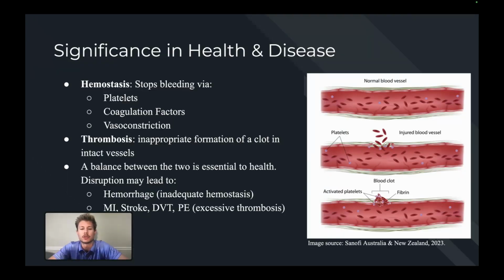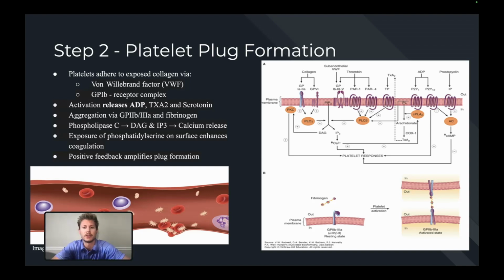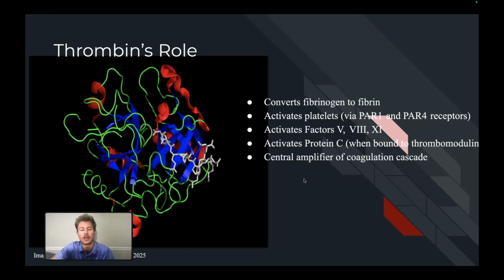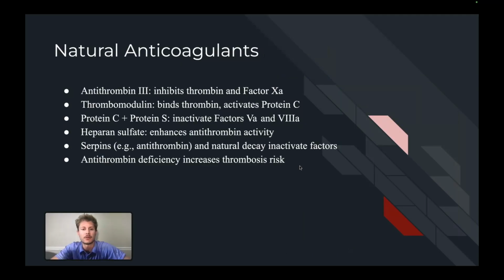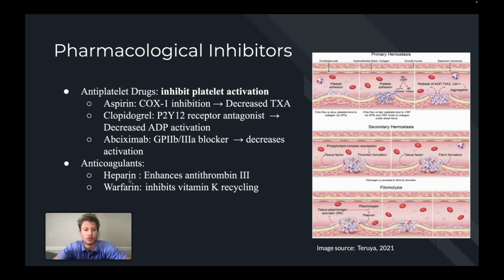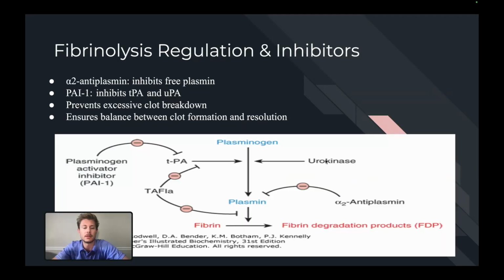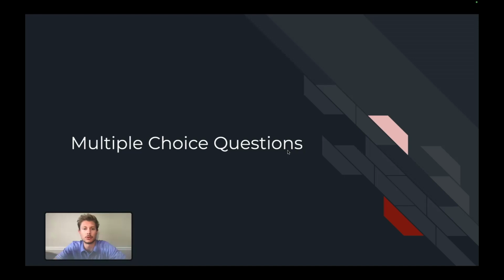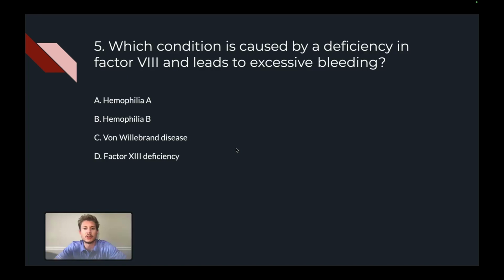CHEM 1050 Final Project: Hemostasis and Thrombosis